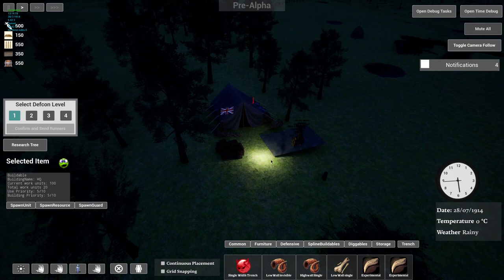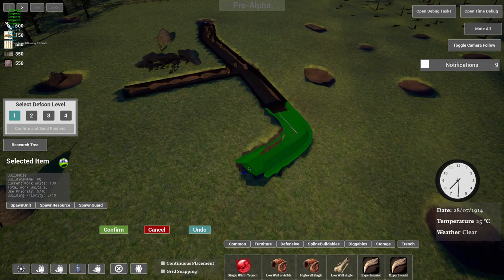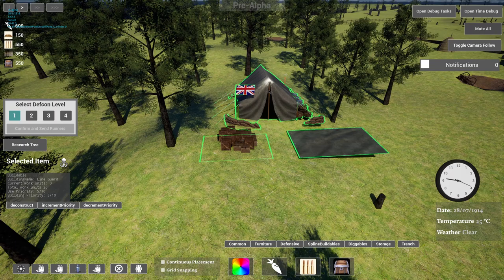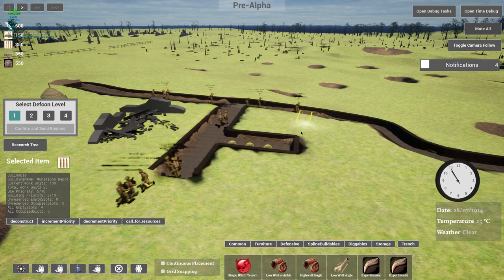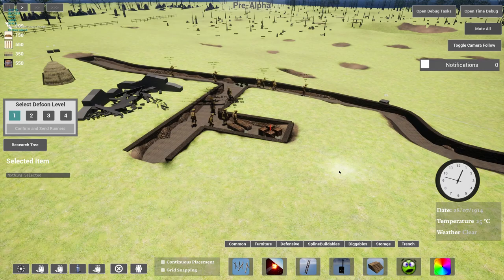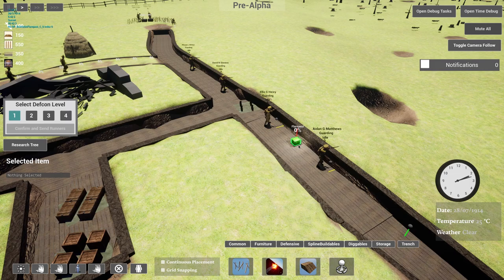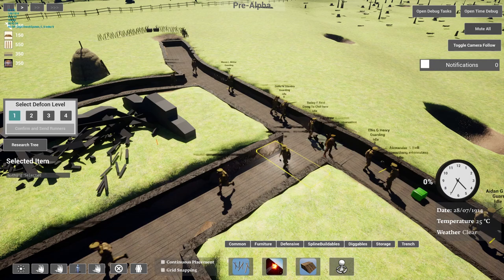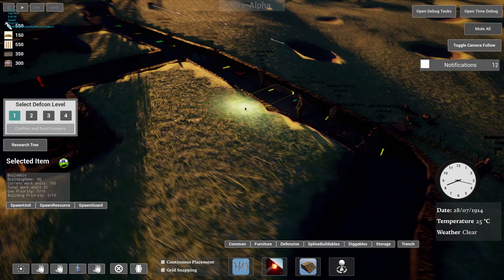Dig In - WW1 RTS meets Colony-sim- Runtime trench building on voxel terrain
Pre-Alpha footage of work in progress.

Trench digging has been "sped up" for demo purposes.

Digging a trench is a time consuming job and the game will reflect that when we have balanced the feature in-game.

Combat systems and defence system not fully implemented in this demo.